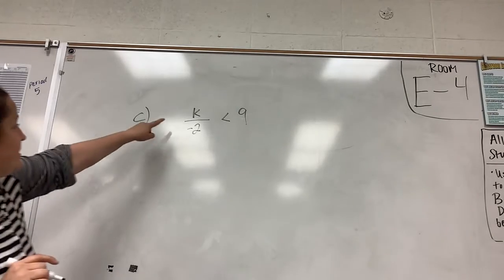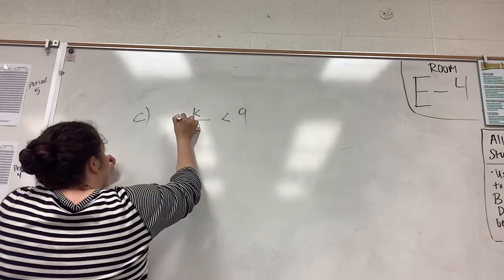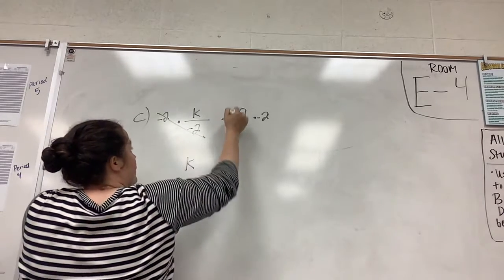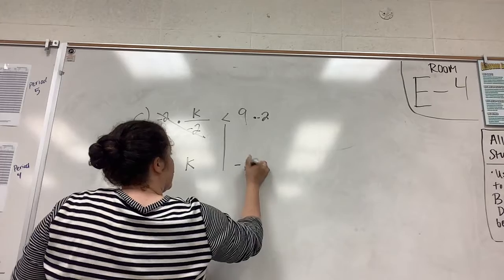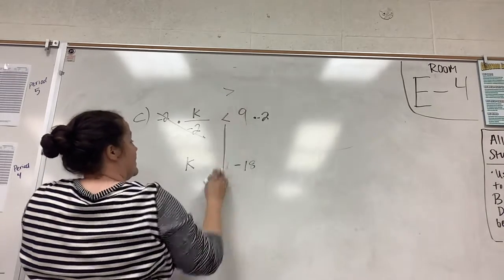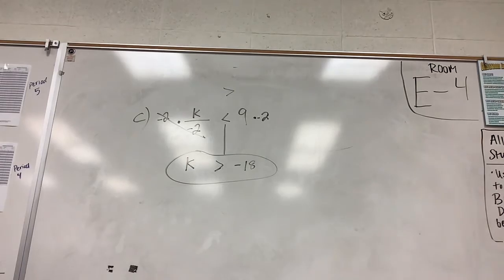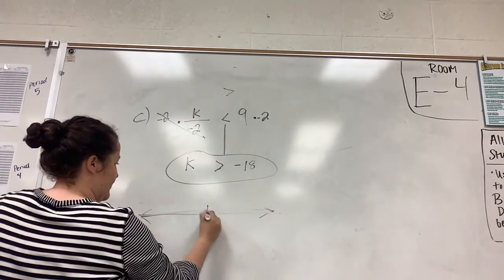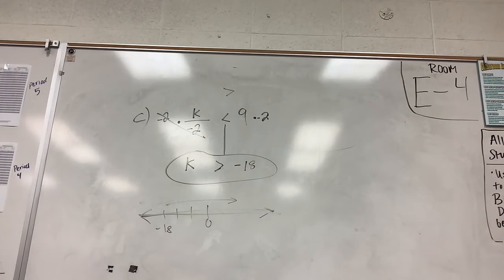Page 507 got it